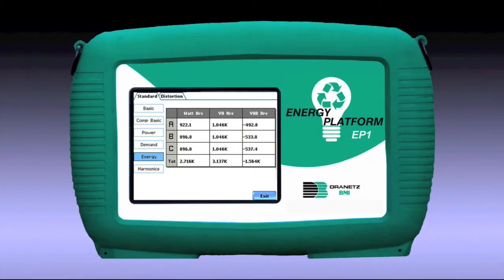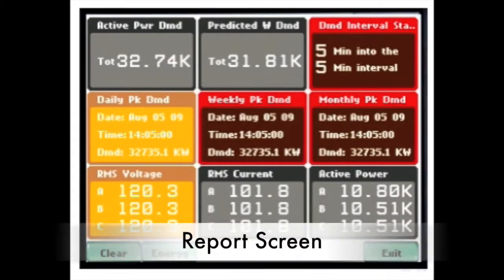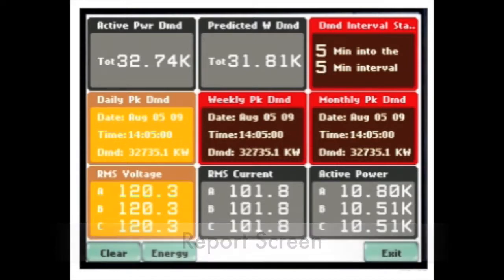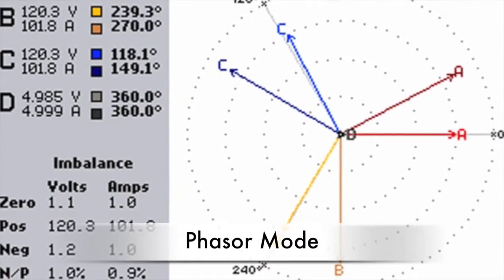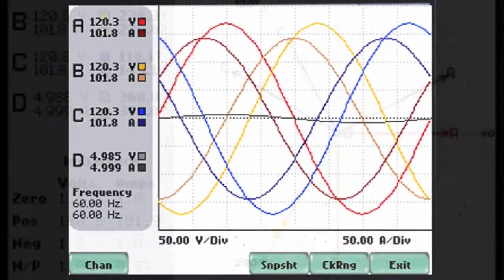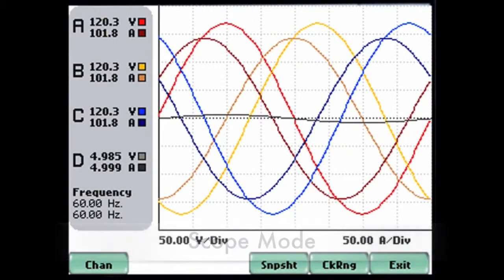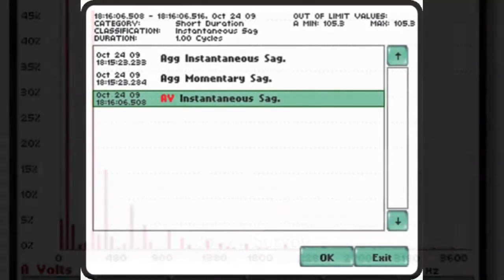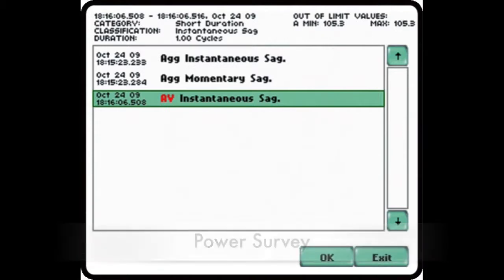Dranetz Energy Platform EP1 Series: Overview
This video will focus on the main features of these energy analyzers. Additionally, they feature an easy-to-read color VGA touch display, up to 32GB of memory, and automatic energy audit reporting software.